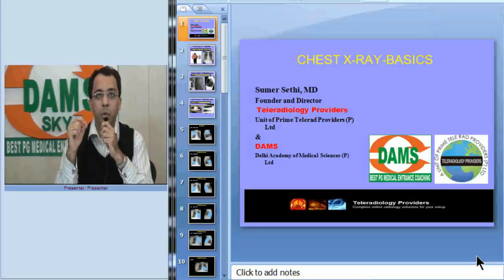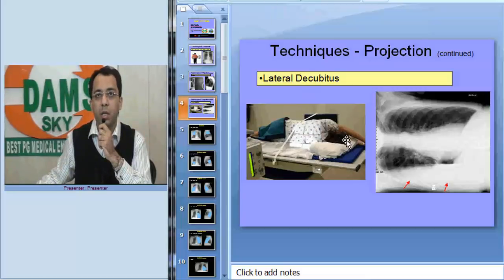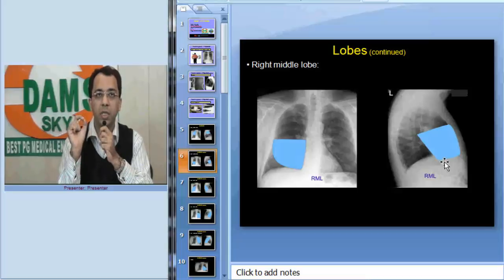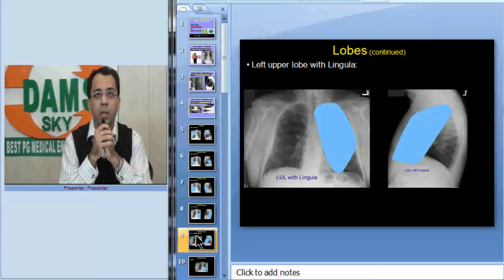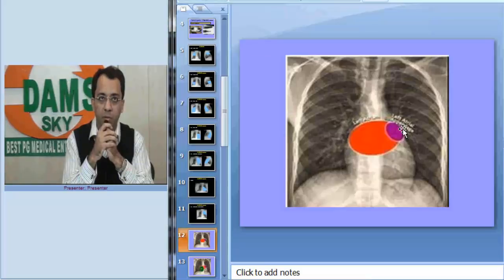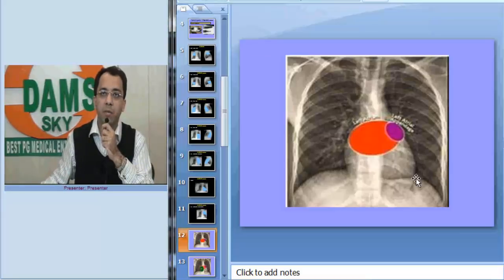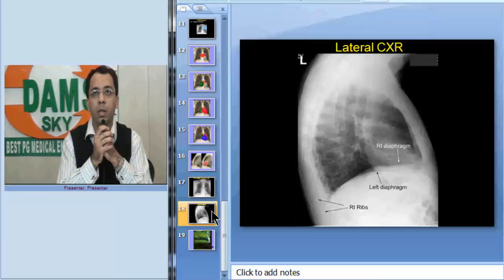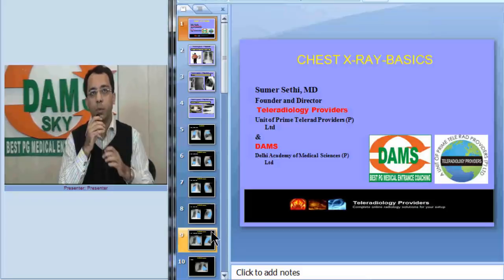CXR Basics - By Dr. Sumer Sethi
CXR Basics - by Dr. Sumer Sethi, Faculty of DAMS which is number 1 coaching institute for the PG medical entrance examinations AIPG(NBE/NEET) Pattern, AIIMS, PGI, UPSC, DNB & MCI screening.